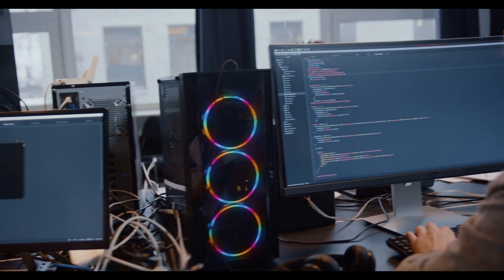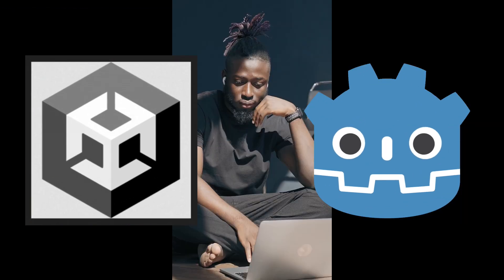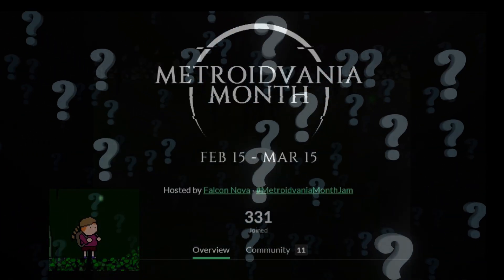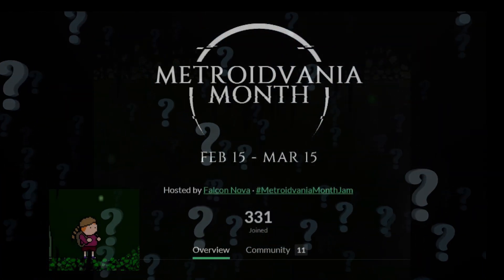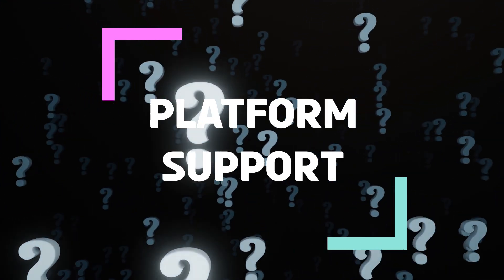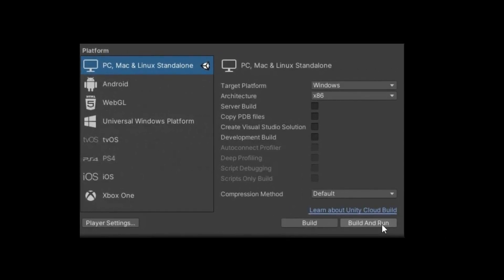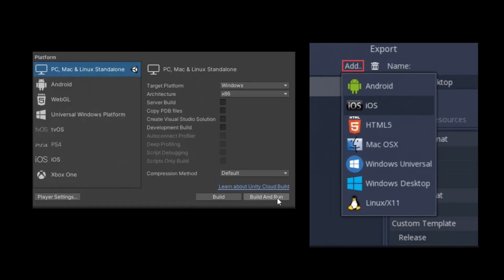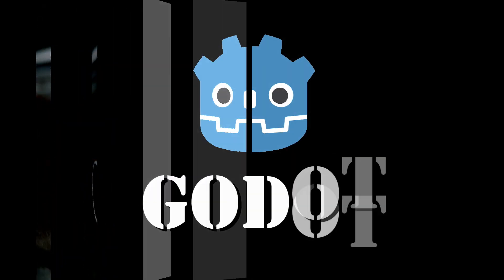Pros And cons Unity and Godot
Which is Better Unity Or Godot Let's talk about it in the comments .